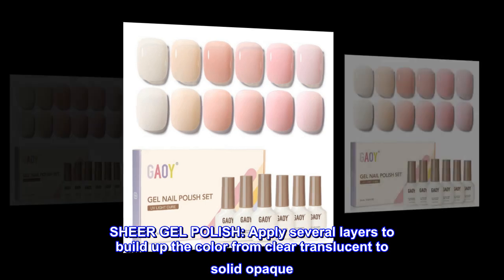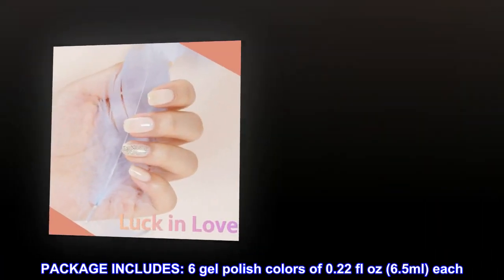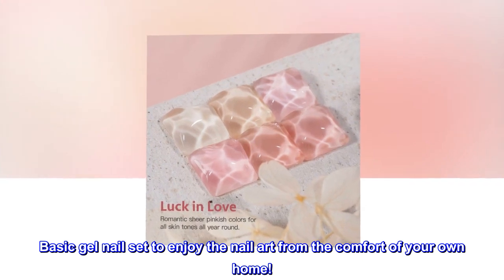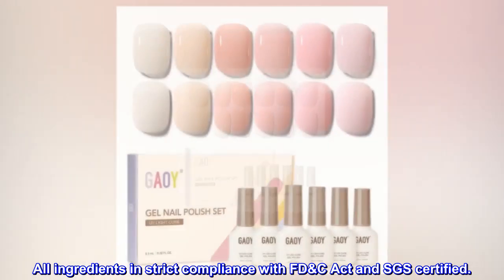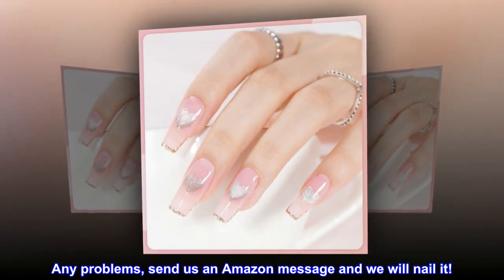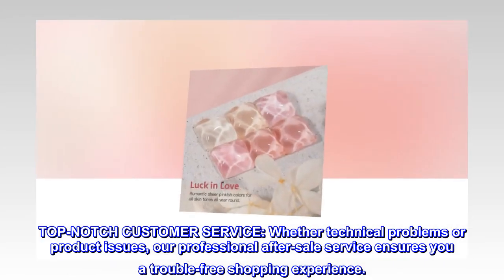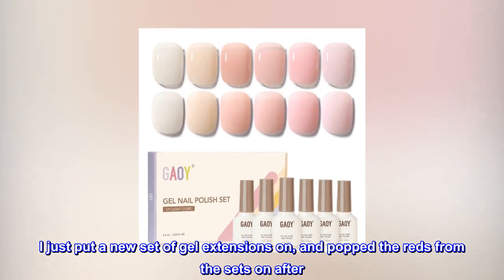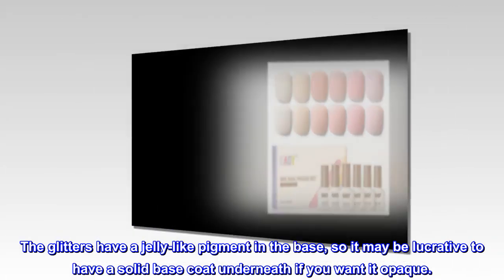GAOY Jelly Pink Gel Nail Polish Set of 6 Transparent Colors Nude White Sheer Gel Polish Kit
SHEER GEL POLISH: Apply several layers to build up the color from clear translucent to solid opaque. Cure with U V light for 60s to dry.
PACKAGE INCLUDES: 6 gel polish colors of 0.22 fl oz (6.5ml) each. Basic gel nail set to enjoy the nail art from the comfort of your own home!
TOXICS FREE: Lower odor compared to traditional nail polish. All ingredients in strict compliance with FD&C Act and SGS certified.
LONG-LASTING: Last around 4 weeks if properly buffed your nail bed and applied base coat & top coat. Any problems, send us an Amazon message and we will nail it!
TOP-NOTCH CUSTOMER SERVICE: Whether technical problems or product issues, our professional after-sale service ensures you a trouble-free shopping experience.

I bought 2 kits to give them a shot, and am really impressed. I just put a new set of gel extensions on, and popped the reds from the sets on after. The glitters have a jelly-like pigment in the base, so it may be lucrative to have a solid base coat underneath if you want it opaque.